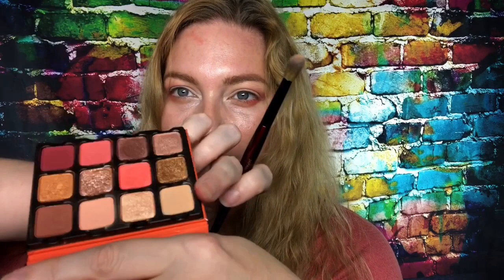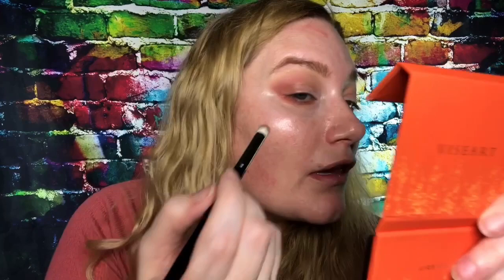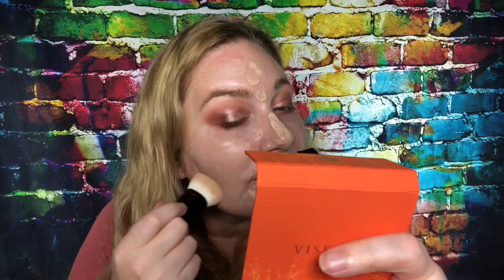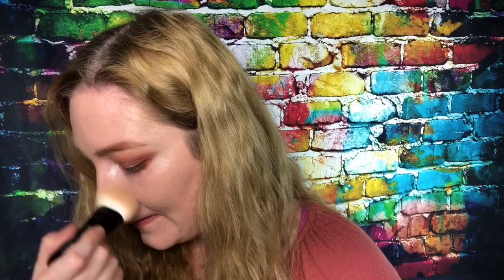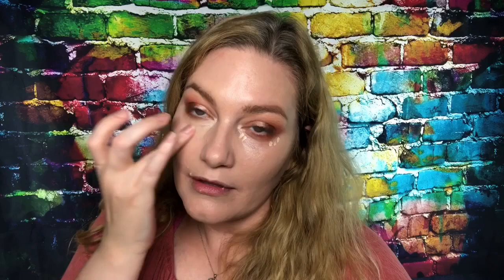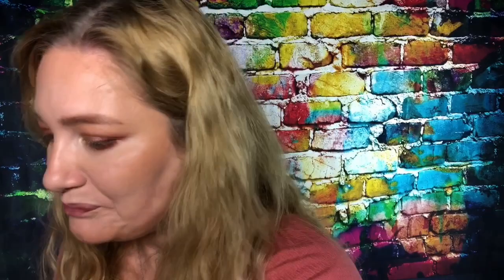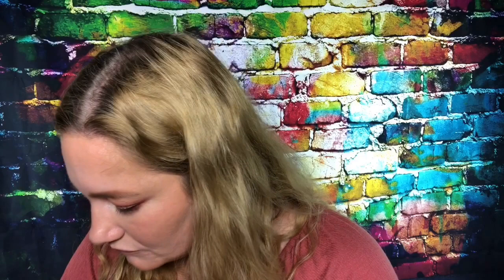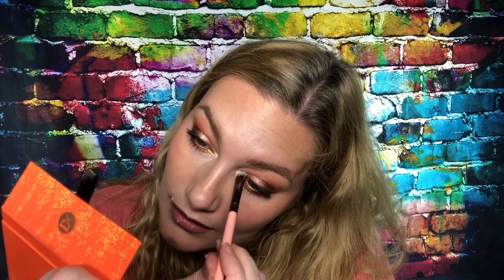Viseart Spritz Edit GRWM (sorta)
I filmed this and started the editing process, but ended up getting a really bad migraine while doing so. I ended up only partially editing the video, but i did take out over 20 minutes of unnecessary footage. So you're welcome! :D

I really need to stop saying "umm", stop looking down, stop filming terrible angles of myself (I can take a great still pic, but video is another universe and I have not found my best angles and such yet), and also stop overthinking everything and being in my head constantly about everything. I guess everyone has to start somewhere, but I do wish that I could just snap my fingers and be good at this. So please just understand that there is a learning curve for all of this. I will get better over time. Hopefully.

In this video, I do a look with the new Viseart Spritz Edit Palette.  They did send this product to me for free, but my thoughts are always my own.

Follow me there too, that's where it all started and I am much better at the gram.